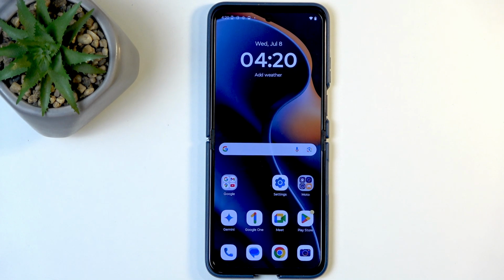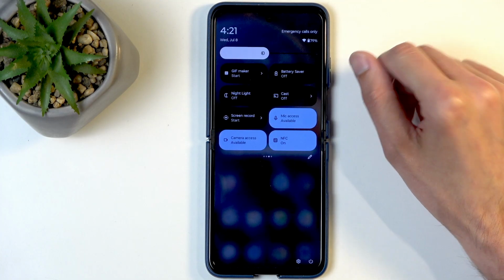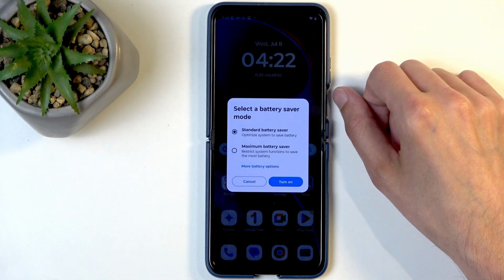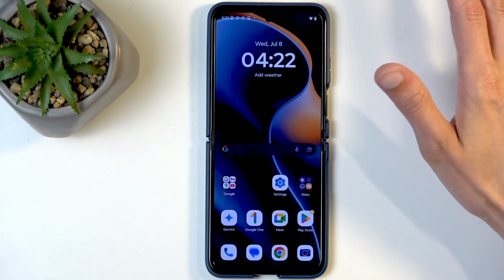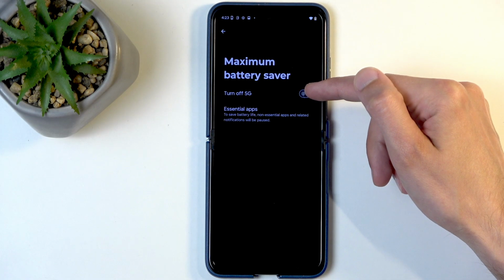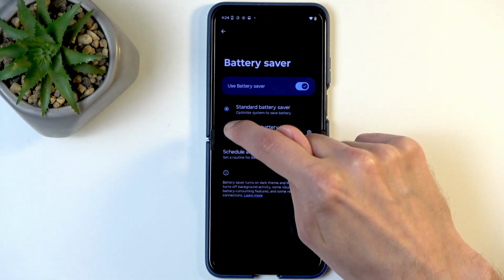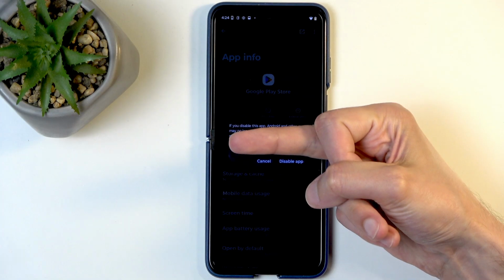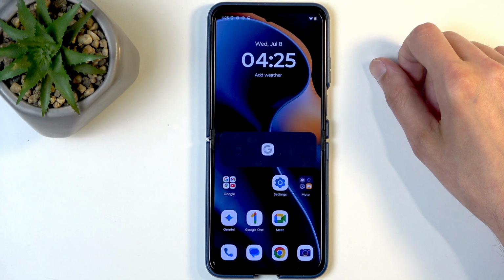MOTOROLA Razr 60 – How to Enable Power Saving Mode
In this video I show how to enable and customize Power Saving Mode (Battery Saver) on the MOTOROLA Razr 60. You will learn how to open Quick Settings, add the Battery Saver toggle if it’s missing, pick between Standard and Maximum modes, and change the default mode so the phone uses your preferred setting every time. I also explain what Battery Saver actually does (dark theme, lower refresh rate, shorter screen timeout, possible Always On Display off, and slower/more delayed notifications) and how to manage essential apps and options like turning off 5G for extra battery life.

How to enable Power Saving Mode on MOTOROLA Razr 60?
How to change Battery Saver mode on MOTOROLA Razr 60?
How to add or remove essential apps in Battery Saver on MOTOROLA Razr 60?

0:00 Welcome and overview
0:10 Open Quick Settings – swipe down twice
0:26 Find the Battery Saver toggle (called Battery Saver)
0:40 Add the toggle using the pencil (hold, drag and drop)
1:08 Enable Battery Saver and select Standard or Maximum
1:46 What Battery Saver changes (dark theme, refresh rate, timeout, notifications)
2:33 Hold the toggle to open Battery Saver settings – 5G and Essentials
3:22 Maximum mode behavior – suspended apps, no widgets, no wallpaper
3:50 Change default mode so future uses remember your choice and wrap up